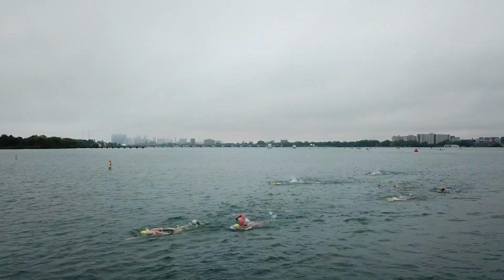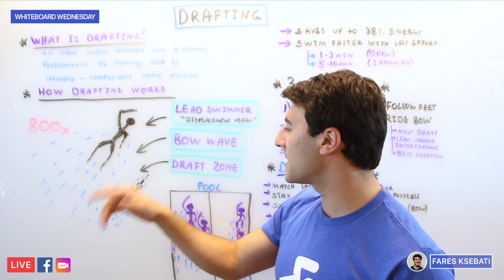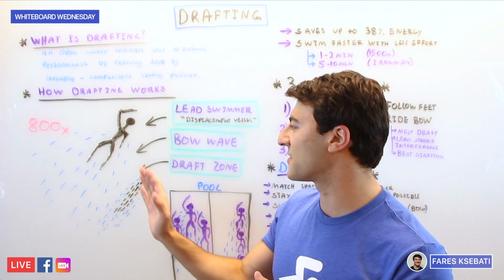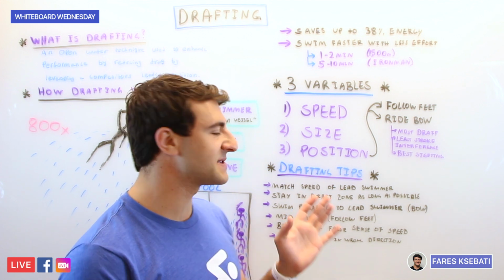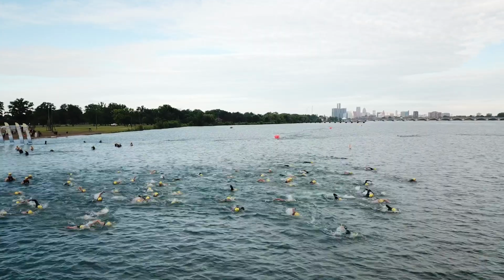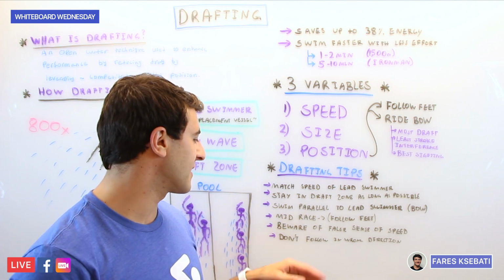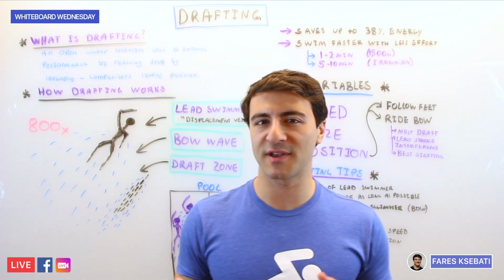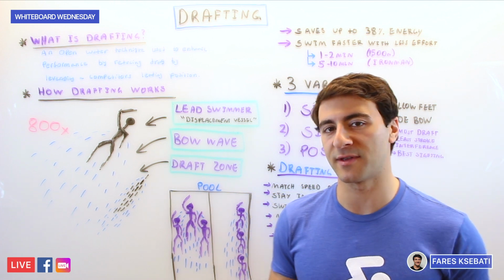Open Water Drafting Technique | Whiteboard Wednesday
Drafting is a technique that’s well understood in race car driving and cycling. In swimming, the effect can be just as big because water is 800x more dense than air and there’s significantly more resistance in the water than on land.

Open water swimming is a fun and exciting sport. One of the reasons it is very different from pool swimming is the concept of drafting. This is where you align yourself with another swimmer(s) to reduce the overall effect of drag due to exploiting the lead swimmer’s slipstream.